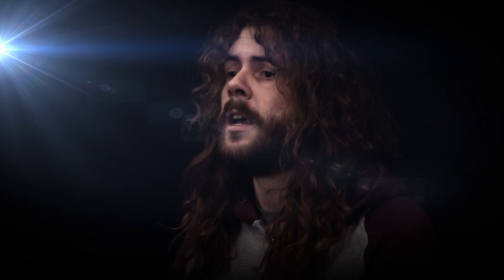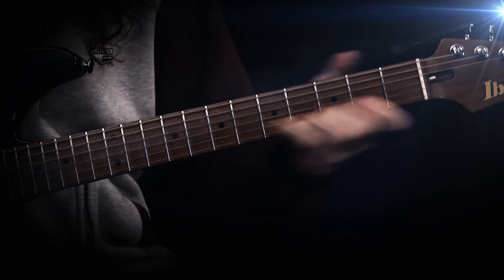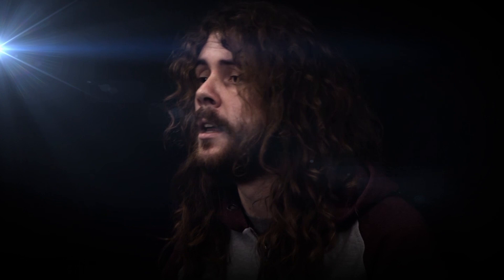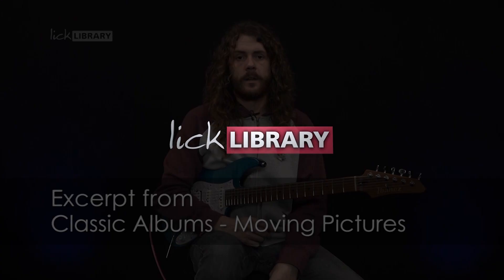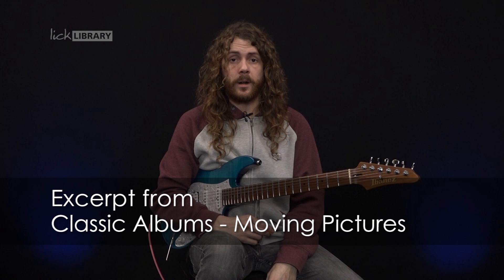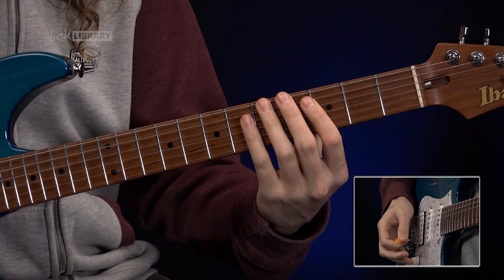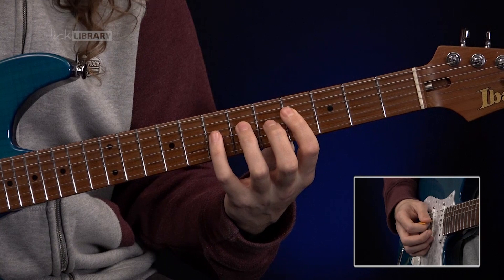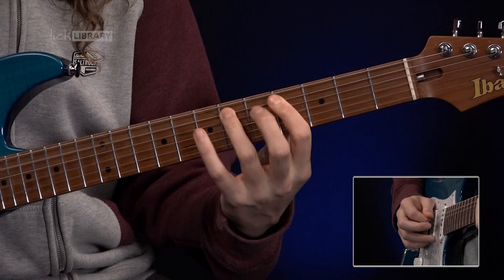Classic Albums - Rush - Moving Pictures - Guitar Lessons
Rush’s biggest-selling album ‘Moving Pictures’ is a cornerstone of the prog-rock canon. Released in 1981, this classic album was a departure for the band, as they experimented with shorter song arrangements which led to some of the band’s most celebrated and well-known singles such as ‘Tom Sawyer,’ ‘Limelight’ and ‘Vital Signs.’

Learn to play the following:

Tom Sawyer
Red Barchetta
YYZ
Limelight
The Camera Eye
Witch Hunt
Vital Signs

In this course, LickLibrary tutor Sam Bell steps into the shoes of guitar hero Alex Lifeson as he walks you through the many highlights of each song from the Canadian music icons one phrase at a time.